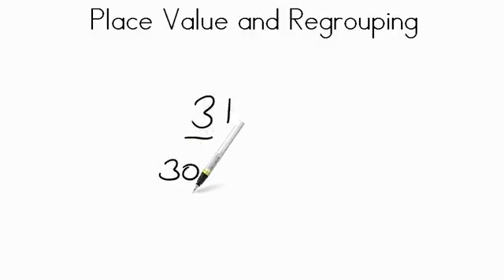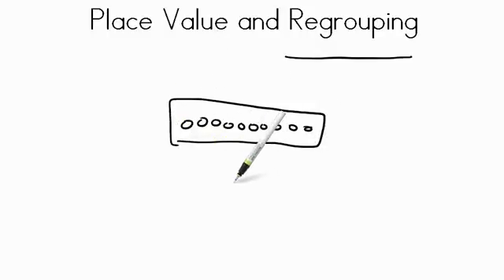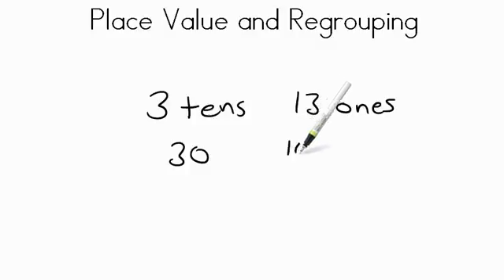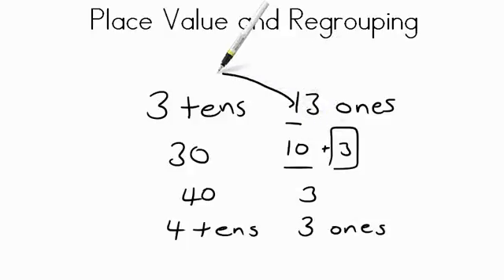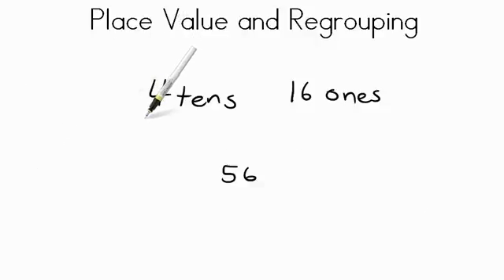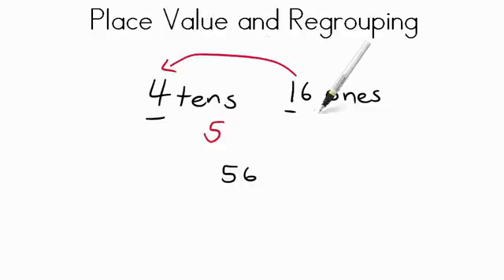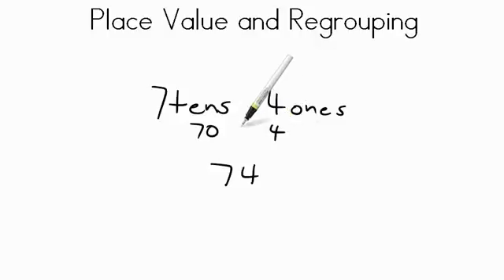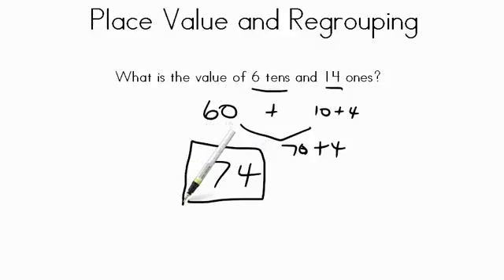AdaptedMind - Place Value and Regrouping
Students review place value and then practice determining the value of numbers by regrouping.